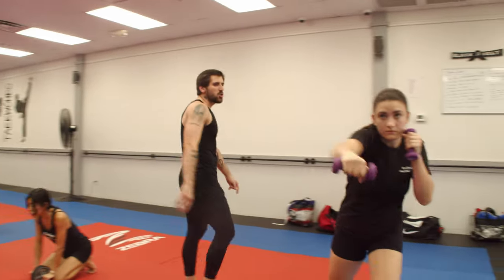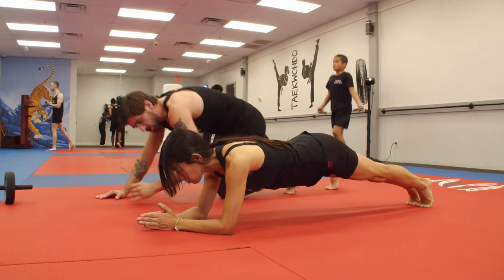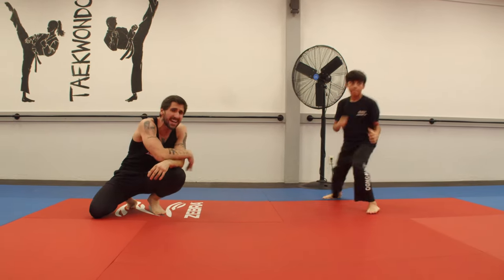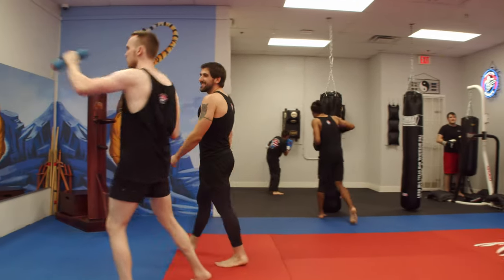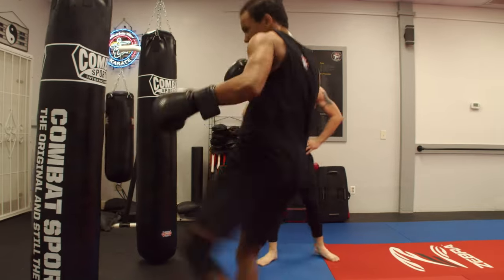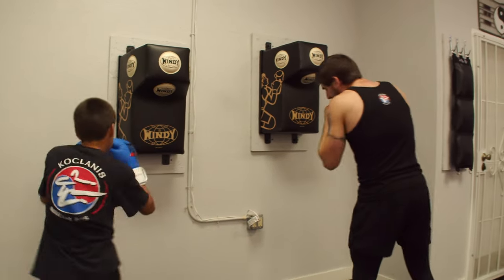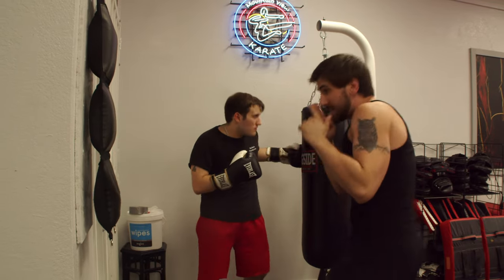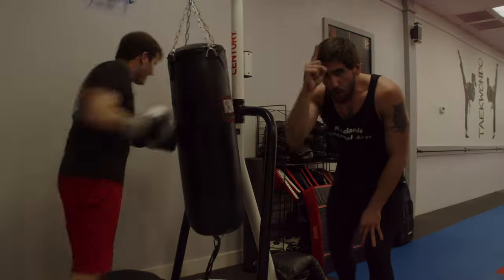MMA STRIKING WORKOUT 1 10-30 Minute Circuit // All Levels // Instructional Walk-Through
This video includes some useful power and conditioning drills for a basic MMA striking class at Koclanis Martial Arts, including...
1-3 Min On 20 Sec Off

1. Light Weight Shadow Boxing (Technique Based)

2. Ab Wheel (Basic Forward Roll/Basic Plank)

3. Jump Rope (15 Sec Fast High Knees/15 Sec Slow Light Footwork)

4. Bladed Taekwondo/Karate Shadow Boxing

5. Stand Up Bag Teeps/Round Kicks Working On Angle Changes

6. Nonstop High Punches/UpperCuts (Weighted)

7. Long Bag Combos (a. Jab/Low Round b. Cross/Pendulum Inside Leg Kick c. Jab/Cross/Switch Step Round d. Jab/Cross/L Hook/Back Leg Round e. Jab/Cross/L Hook/Cross/Step Head Round)

8. Peek-a-Boo Boxing (2-3 Punches Then 1-2 Defensive Techniques)

9. Jab Conditioning (Middle, Low, High)

10. Body/Head Hooks (Last 30 Seconds Nonstop Fast Hooks)
A big thank you to all the KMA students that came to help out with the video, and a big thanks to Adam Berardi for the incredible videography!